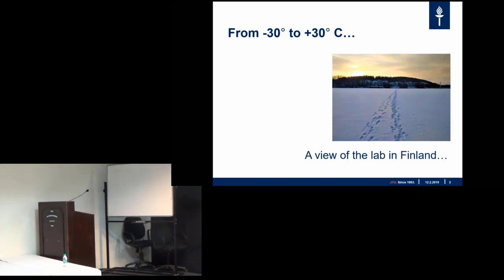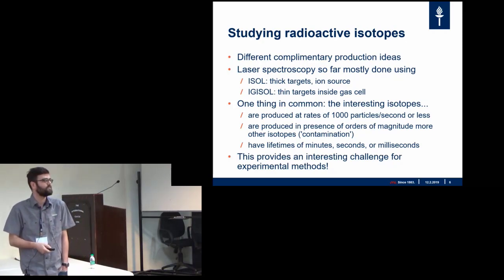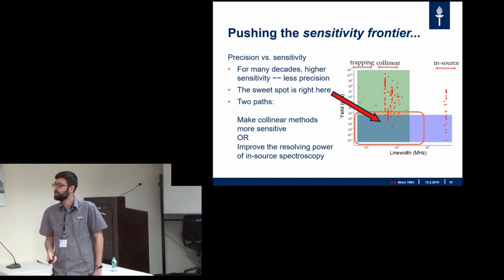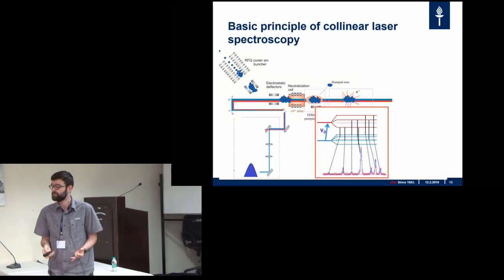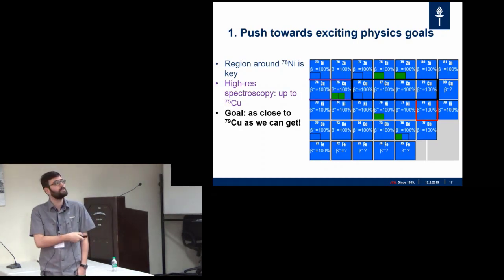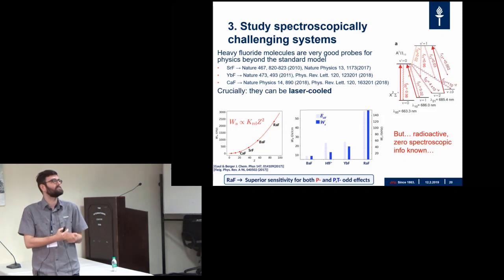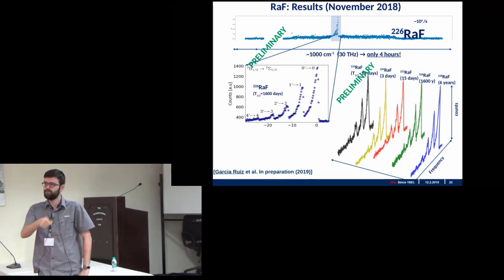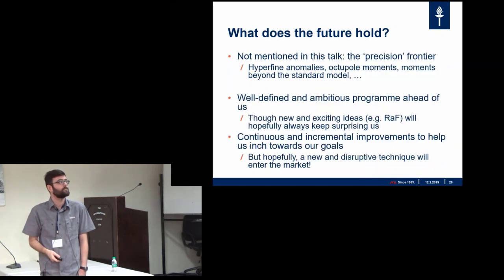11. high-resolution, high-sensitivity laser spectroscopy measurements for nuclear structure research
This is one of the 50 talks recorded at HYPERFINE-2019, the international conference on hyperfine interactions and their applications, held in Goa (India) in February 2019. Via these videos, the content of this conference becomes available to a wider audience. Videos of the previous edition (HYPERFINE-2016) are available